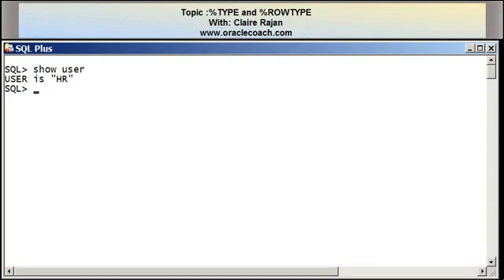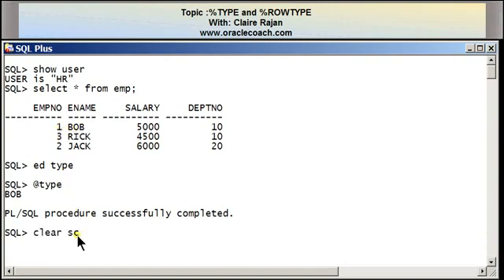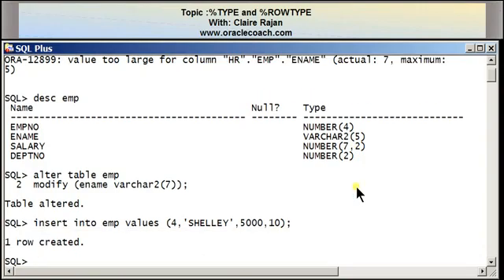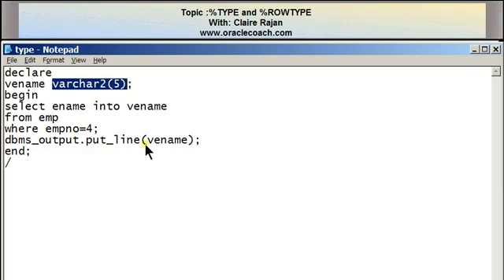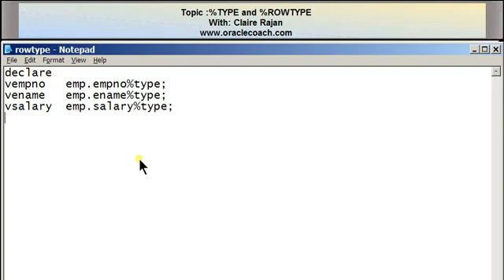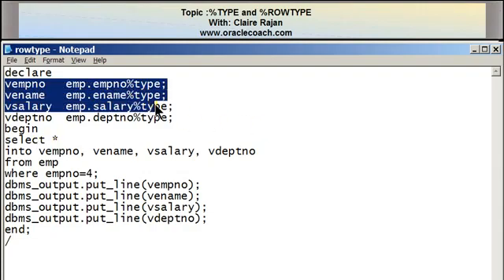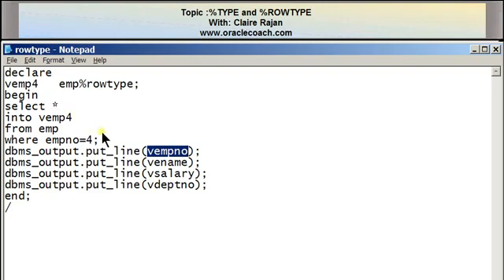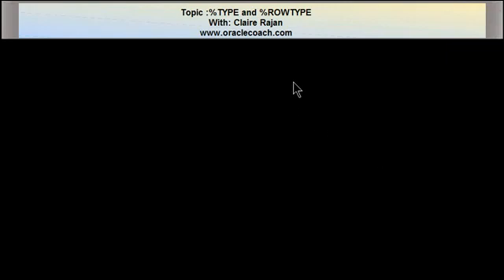Oracle pl sql tutorial - %TYPE and %ROWTYPE attributes #26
Lesson 26 END tutorial Subscrise for my thx !! all